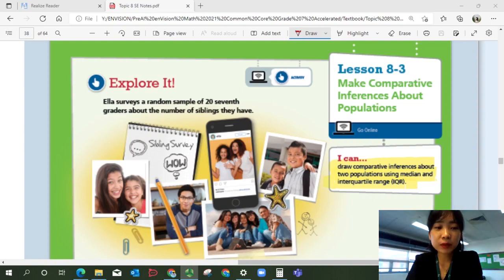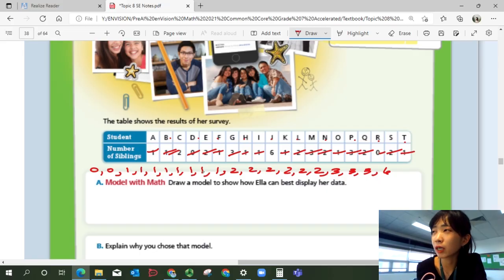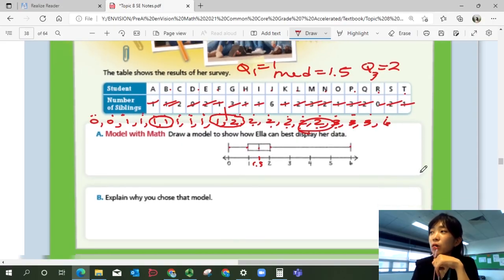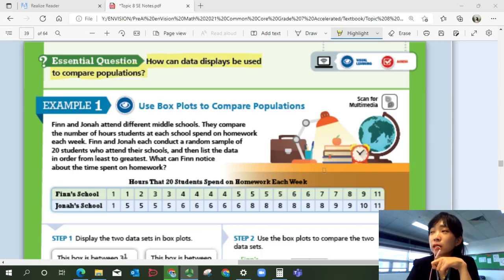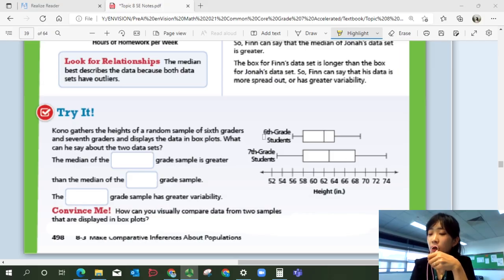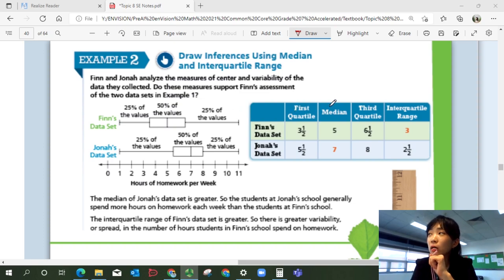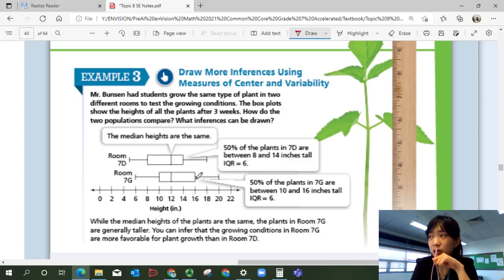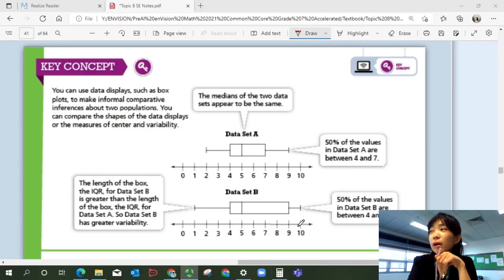EnVision Grade 7 Accelerated Pre-Algebra 8-3: Make Comparative Inferences About Populations